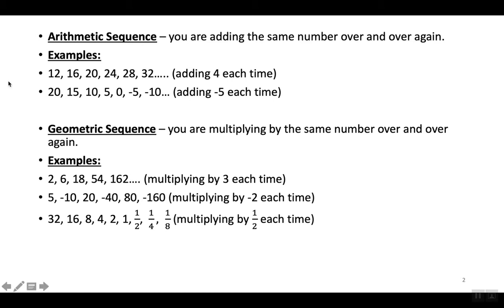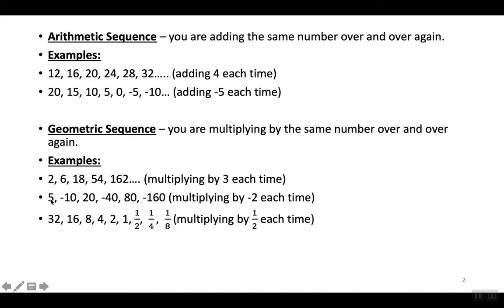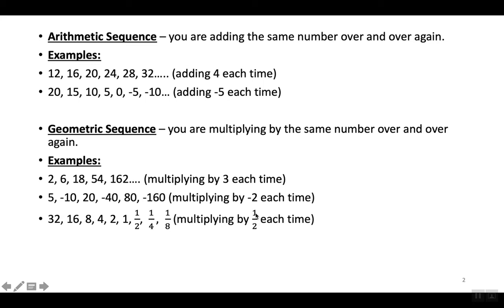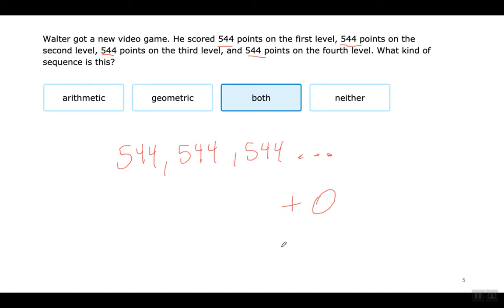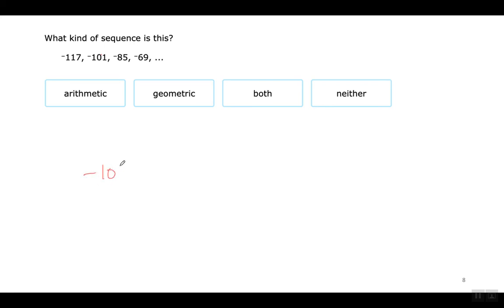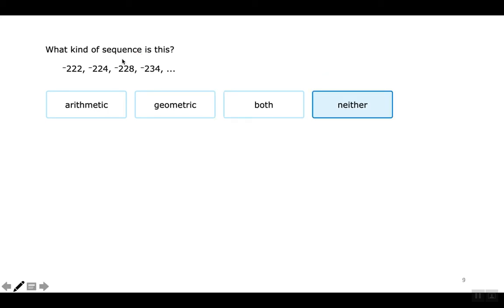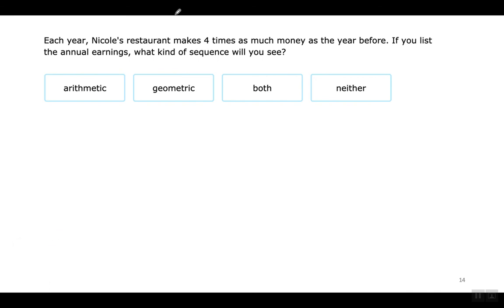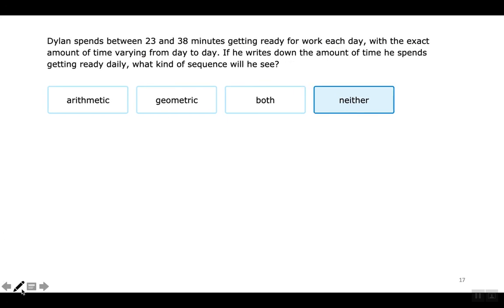IXL Section P.1 - Identify Arithmetic & Geometric Sequences